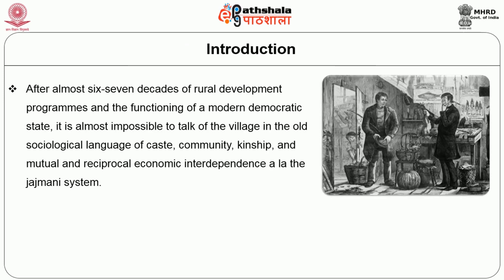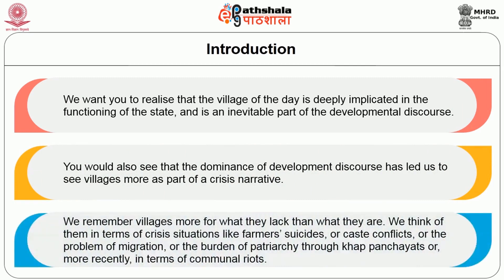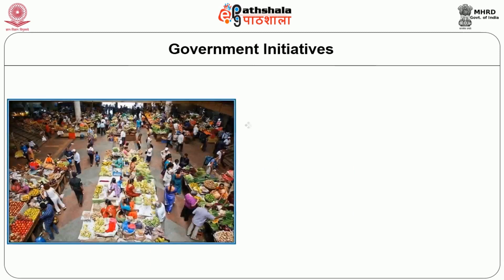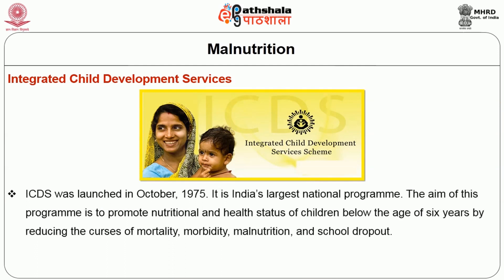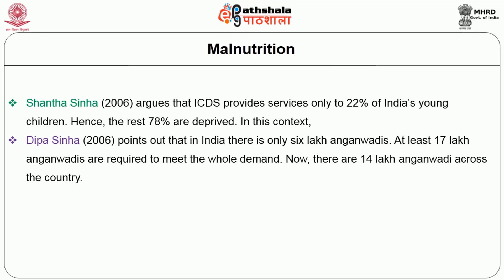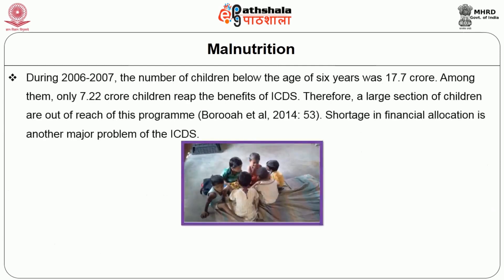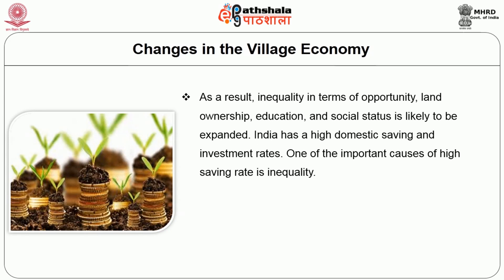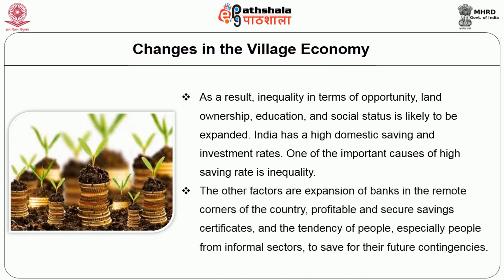Understanding contemporary ruralities II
Subject:Sociology
Paper:  Agrarian relations and social structure in India